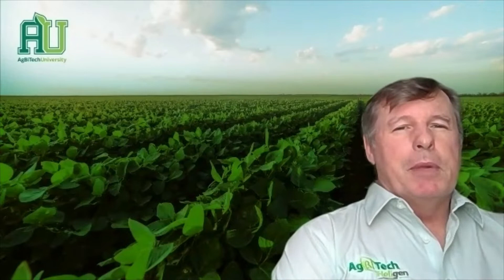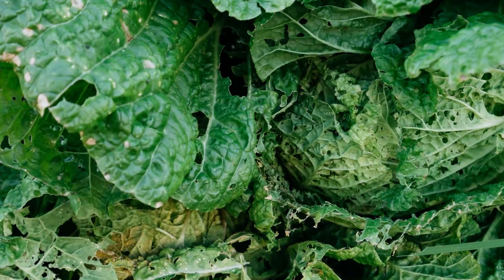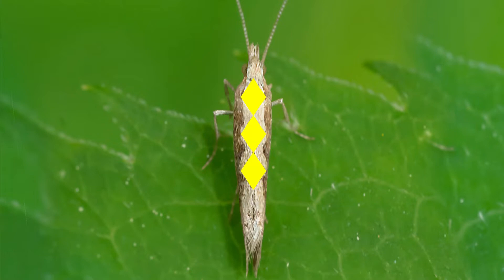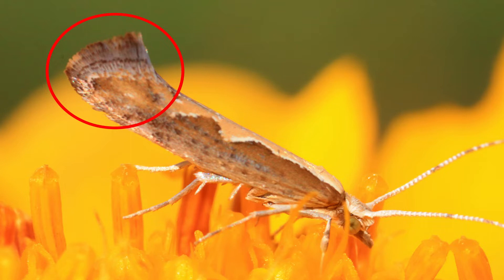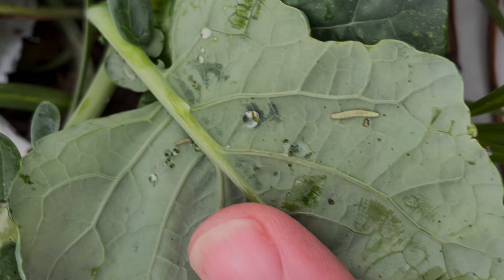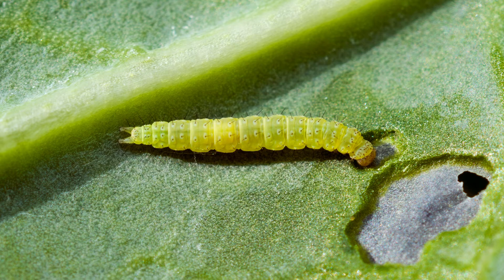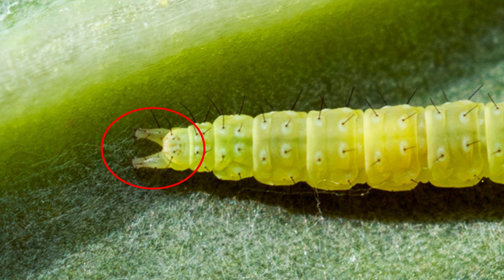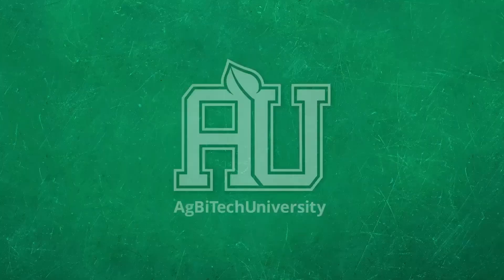How to Identify a Diamondback Moth – AgBiTech University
In this short video, learn about key characteristics and how to clearly identify a Diamondback Moth and Diamondback Moth larvae. AgBiTech's Market Development Specialist, Berry Tanner simplifies the identification in order to control pests with the right baculovirus-based insecticide for optimal biological control we offer.